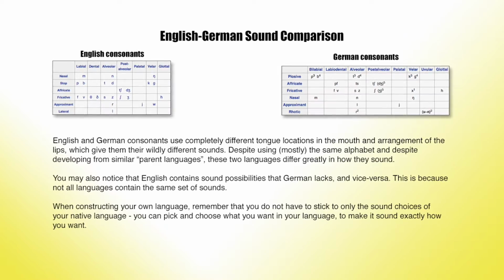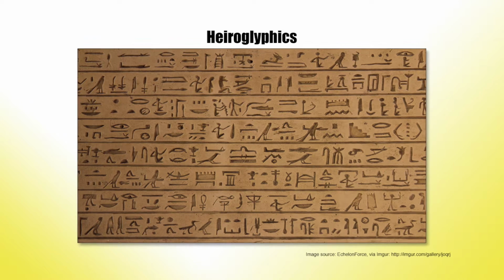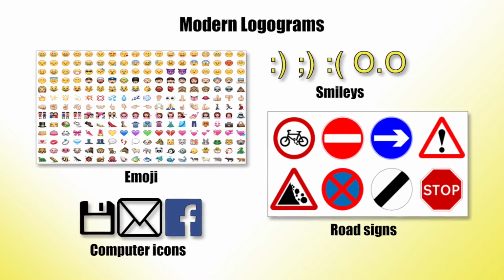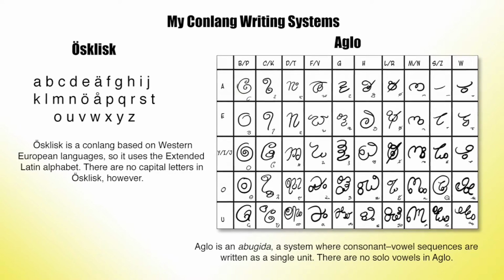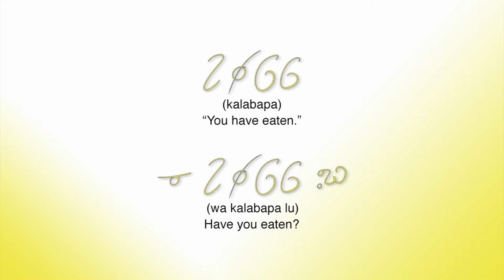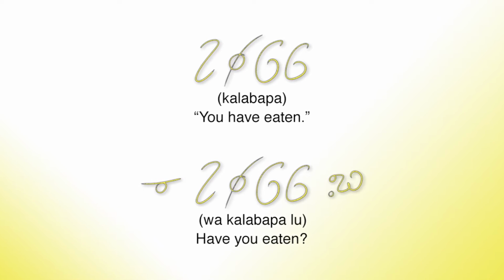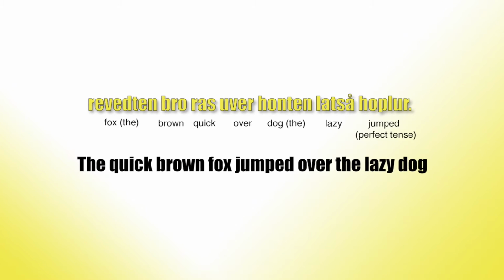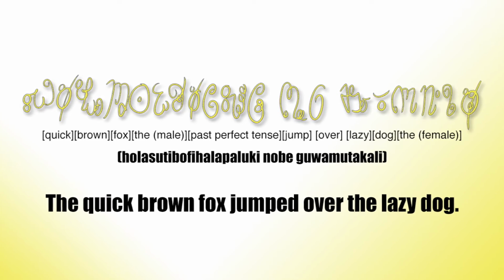How To Create A New Language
Ever wanted to create a new language? Zoë explains how.